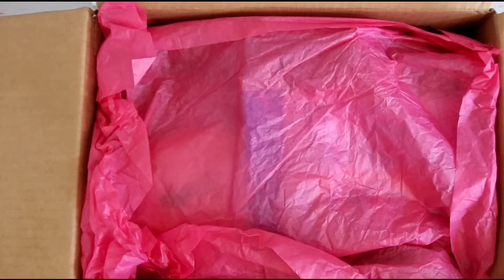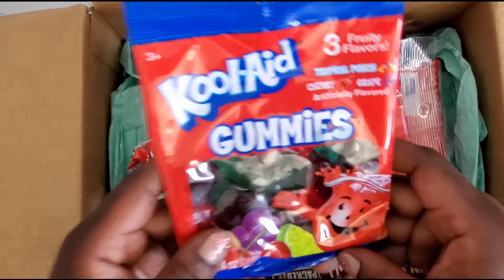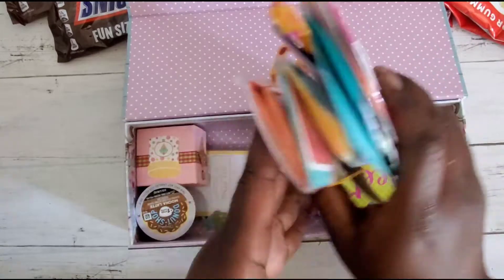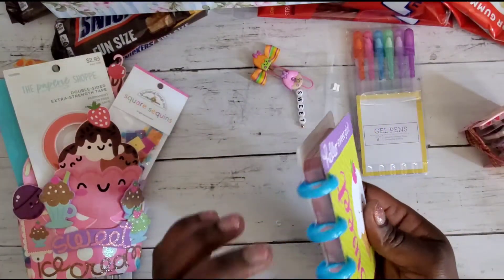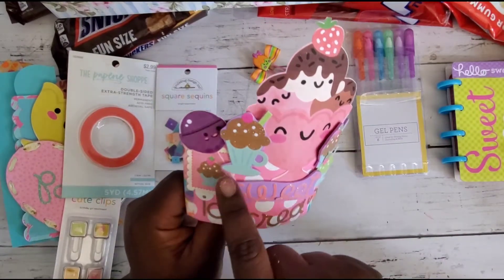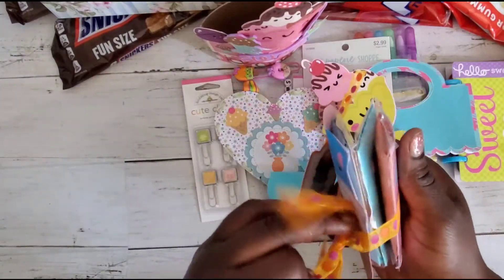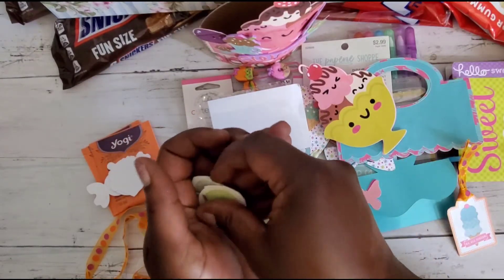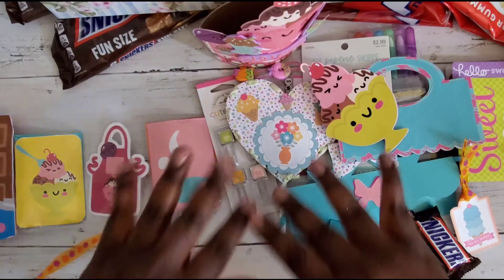Loaded Coffee Sleeve Swap| From @tara Langford crafts| Sweet Treats